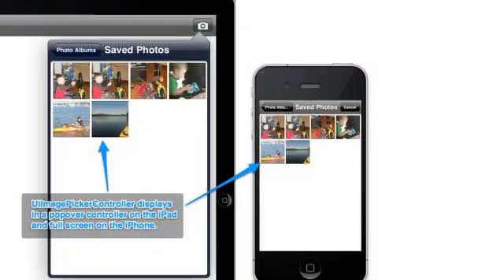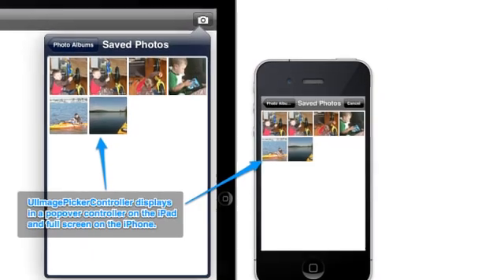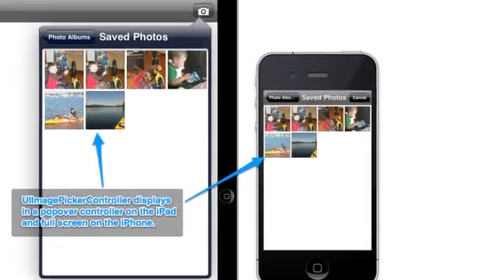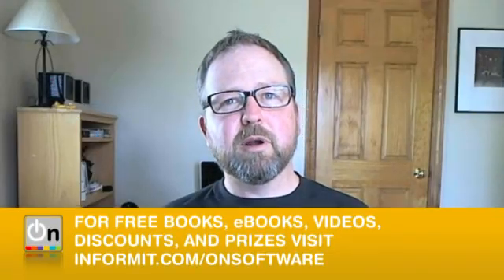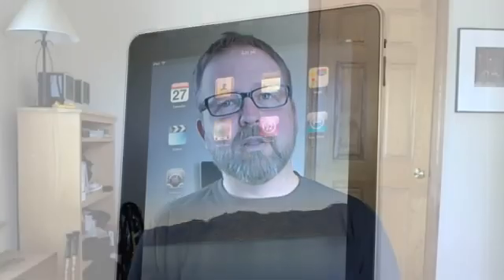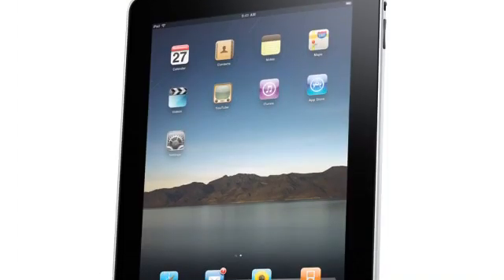Learning iPad Programming: A Hands-on Guide to Building iPad Apps with iOS 5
Buy Learning iPad Programming: A Hands-on Guide to Building iPad Apps with iOS 5
Kirby Turner discusses key concepts from his book, Learning iPad Programming: A Hands-on Guide to Building iPad Apps with iOS 5.